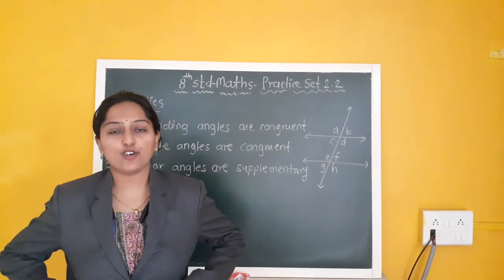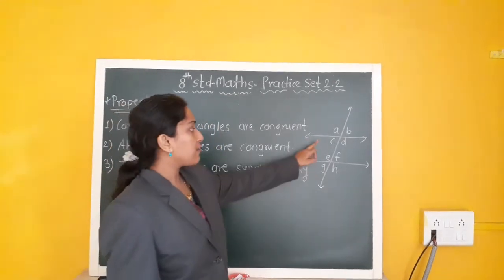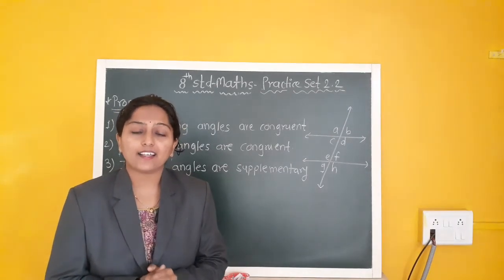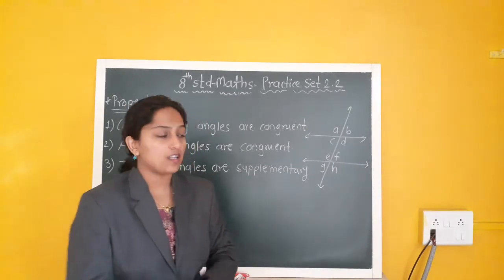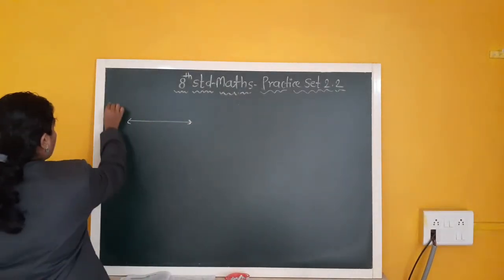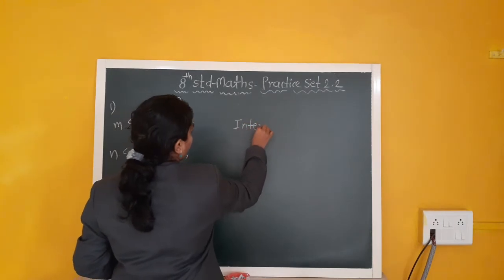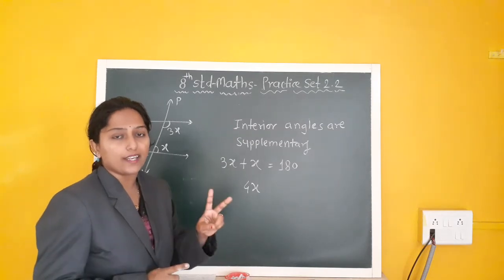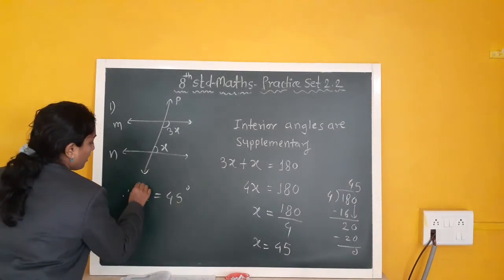8th std- Properties of Angles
Corresponding, Interior, Alternate angle's properties # practice set 2.2